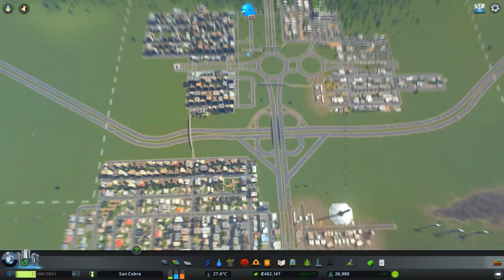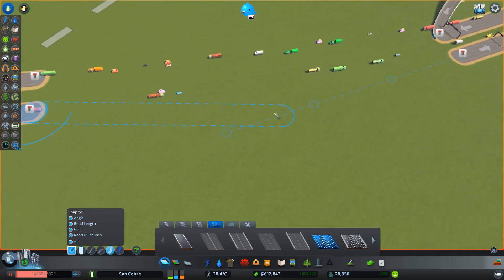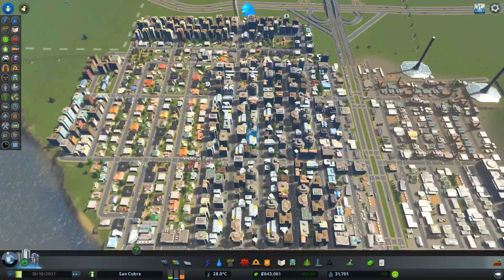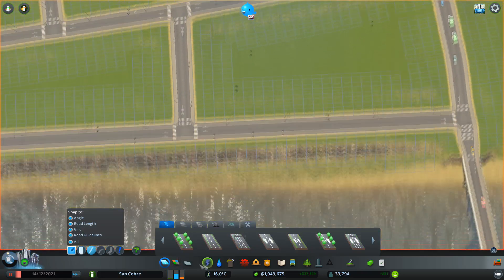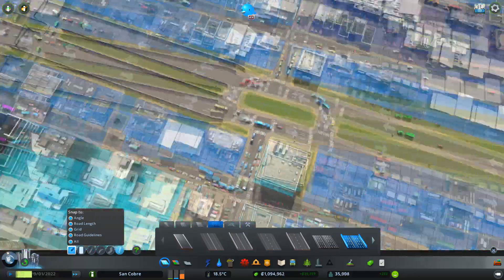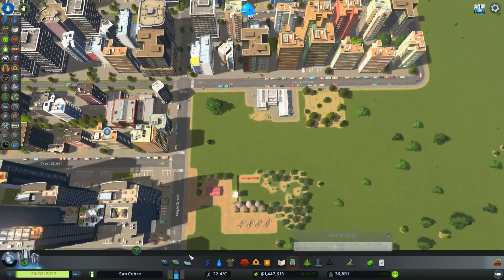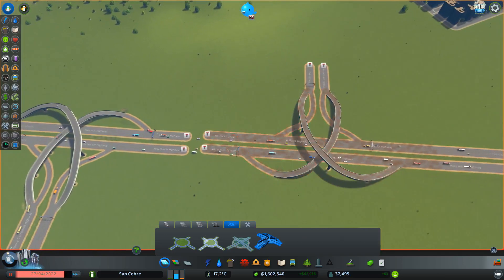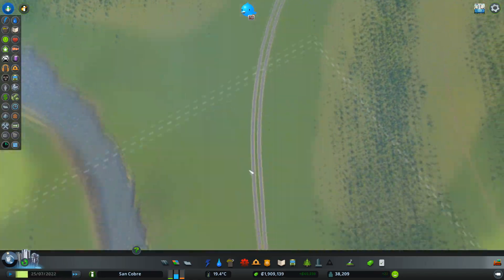Cities Skylines Green Cities :: Green Power Scenario : # 04 Commercial Growth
Welcome to the channel and Cities Skylines, The Green Cities is a new expansion that was released in Oct 2017. This expansion provides new assets,eco-friendly buildings, organic shops, electric vehicles, and new services designed to enable the creation of quiet pollution free cities. The player can choose between creating diversified cities, or go completely green by placing new in-game services and buildings that manage noise and environmental pollution.

The Green Power scenario sets the objective of building a city that uses only reusuable power generation and has less than 15% pollution.  Once the city has been established the challenge is to grow the city to a population of 50 000.